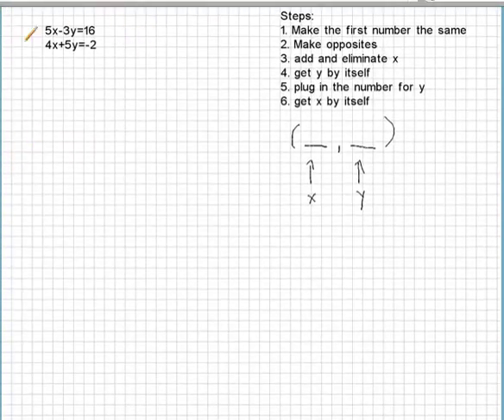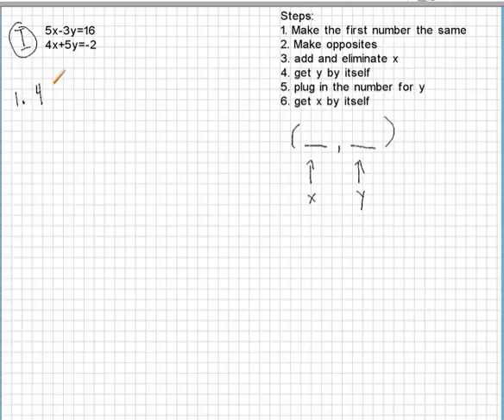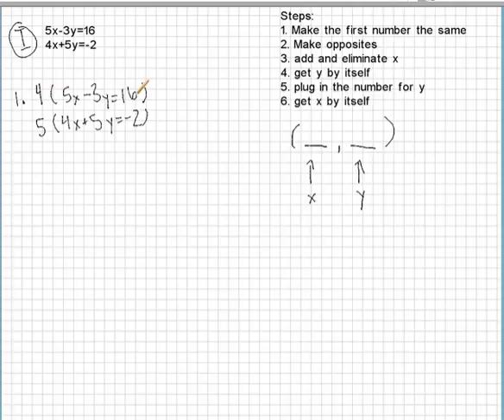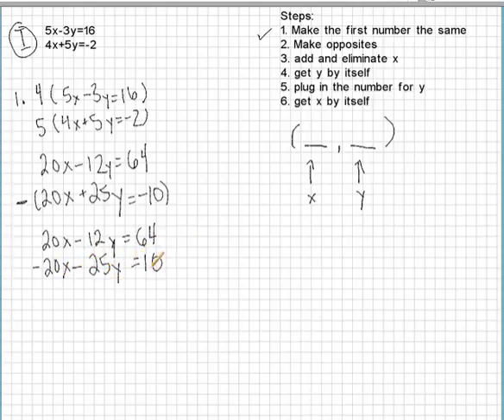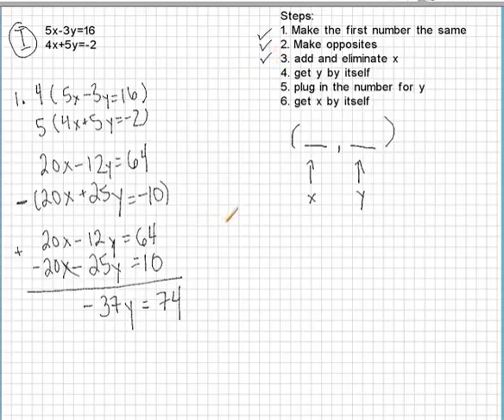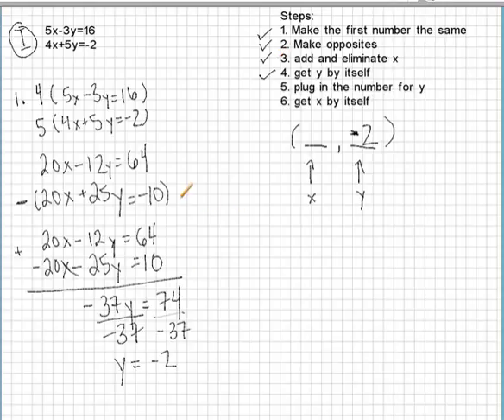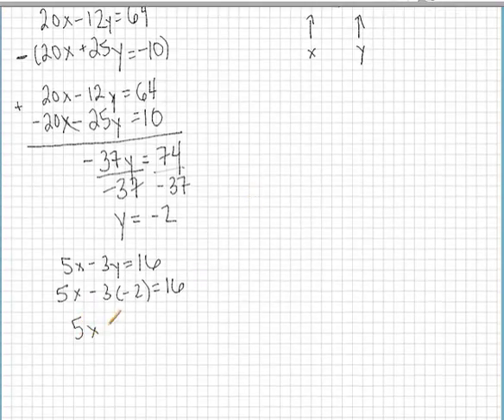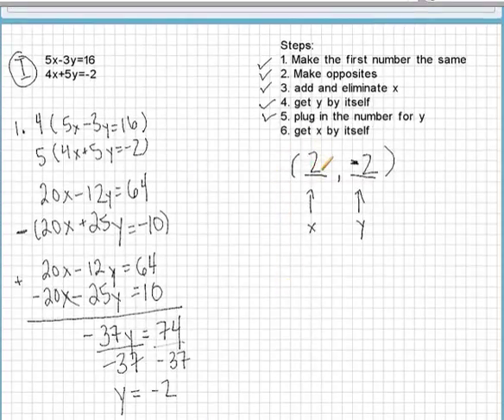algebra 2: solving a system of equations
solving a linear system by addition